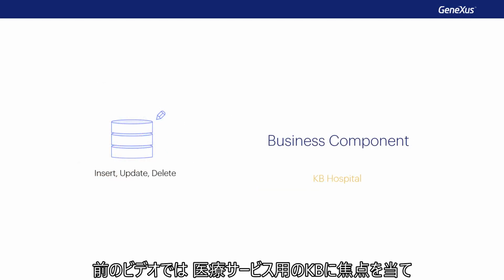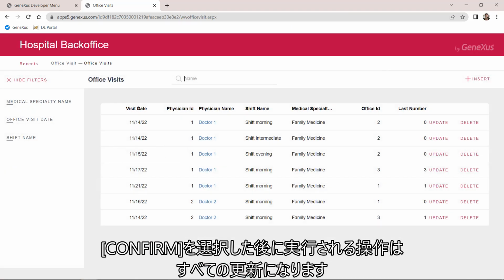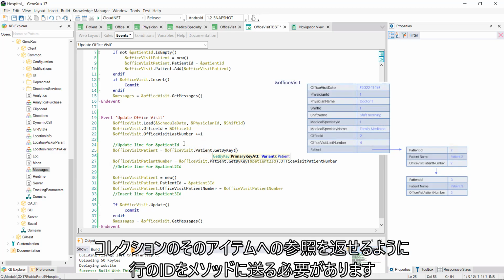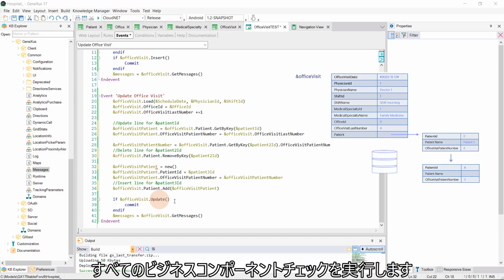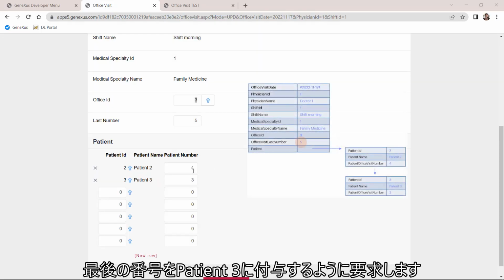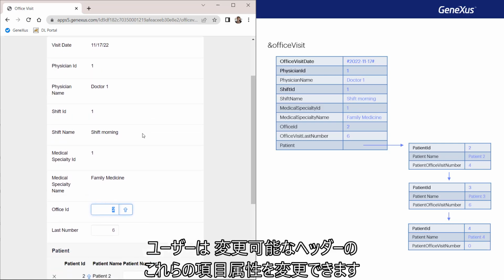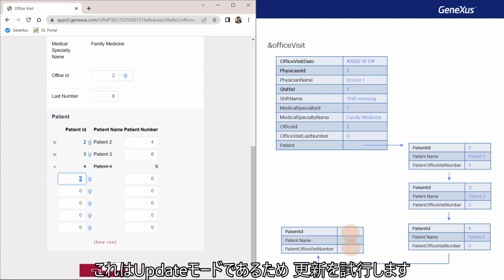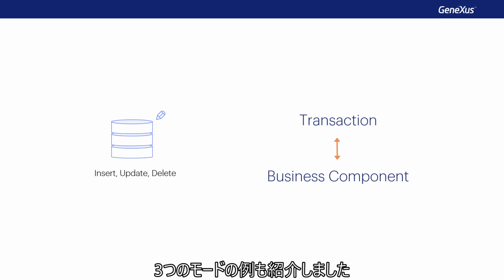【GeneXus Proficiency Course】18/37 : Session 18 : ビジネスコンポーネントを介したデータベースの更新：パート 2